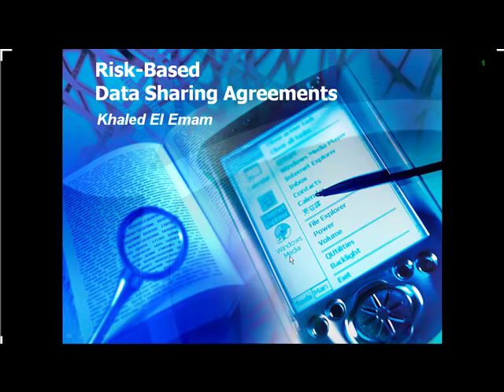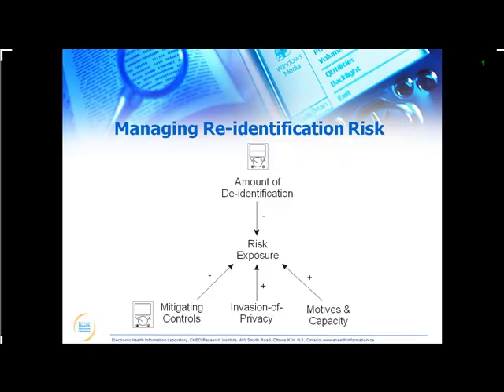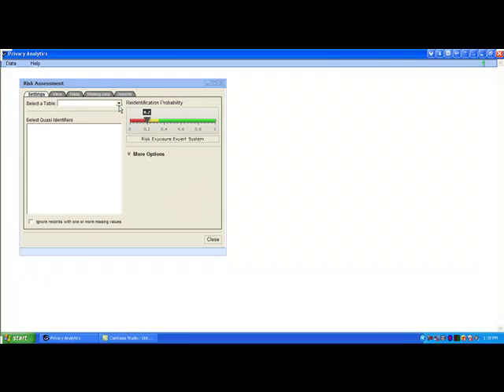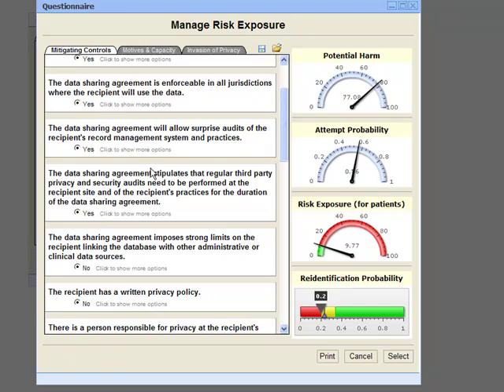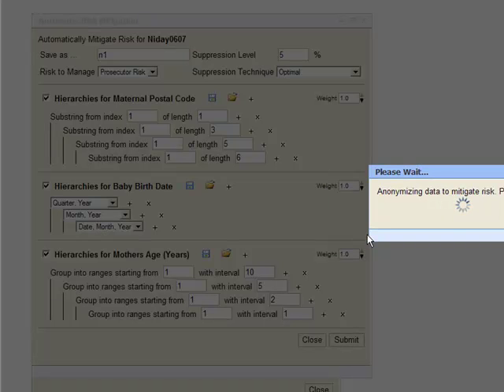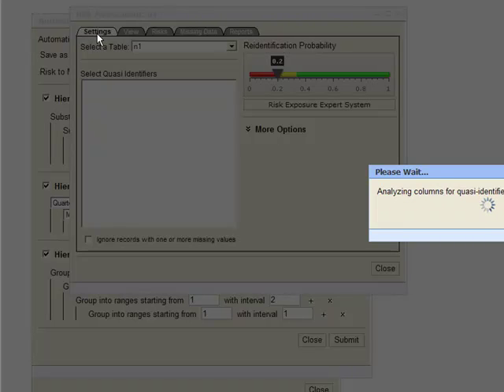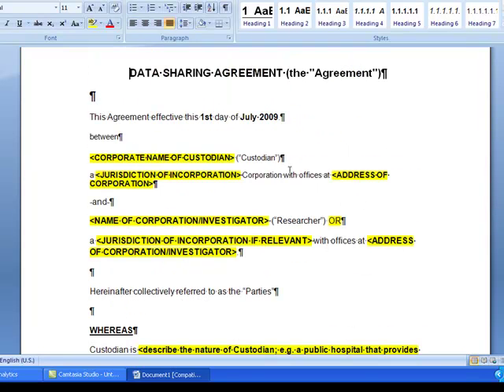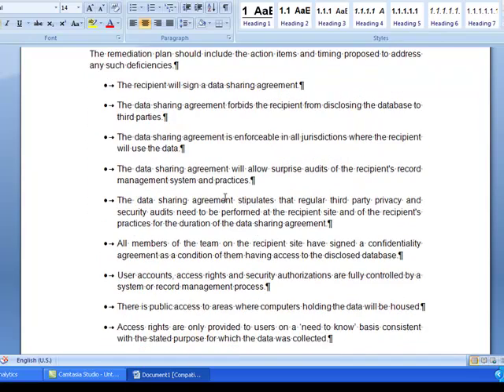Risk-based Data Sharing Agreements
Dr. Khaled El Emam from the CHEO Research Institute and the University of Ottawa discusses how to automatically generate custom data sharing agreements using the Privacy Analytics tool.